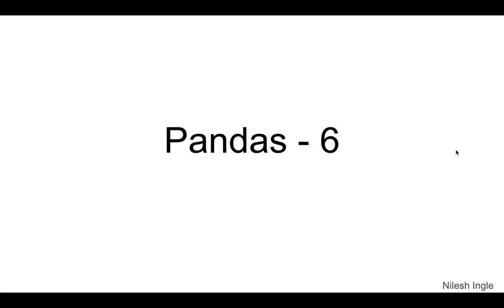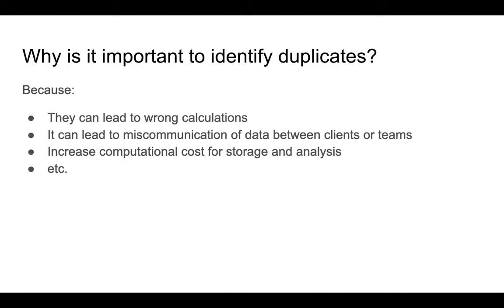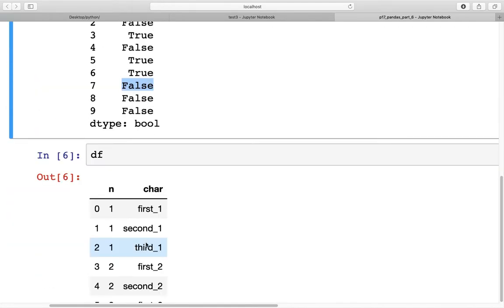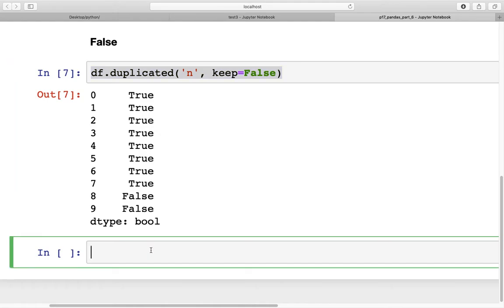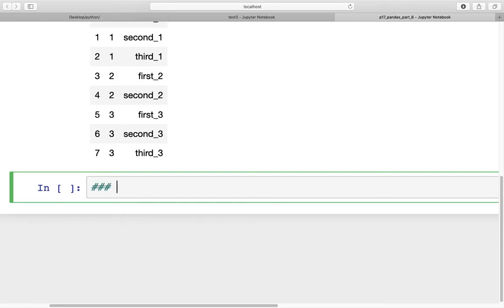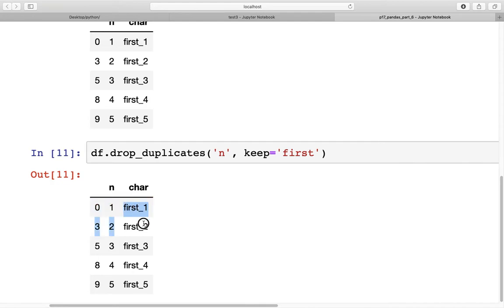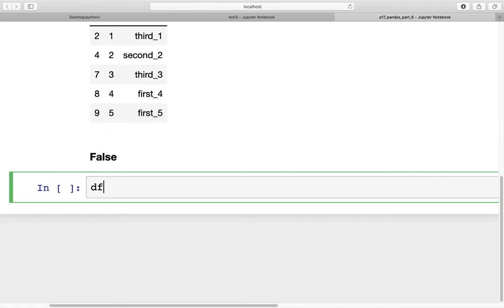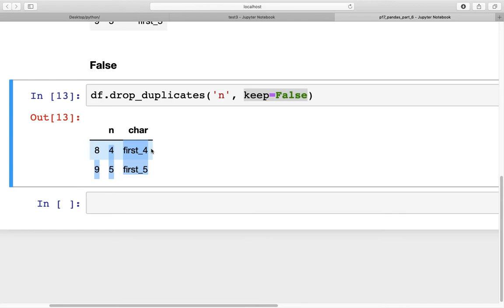#17. Pandas: How to handle duplicate records in Python? - 6 | Tutorial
The video discusses methods to identify and remove duplicate records in Python.

Timeline & Exercise
(Python 3.7)

00:00 - Welcome
00:07 - Outline of video
00:47 - What are duplicate records?
01:57 - Why is it important to identify duplicates?
02:58 - Open Jupyter Notebook
04:05 - .duplicated() - Default
05:52 - .duplicated() - First
06:46 - .duplicated() - Last
08:22 - .duplicated() - False
09:17 - Use .duplicated() as a mask or filter
10:07 - .drop_duplicates() - Default
11:02 - .drop_duplicates() - First
11:20 - .drop_duplicates() - Last
11:56 - .drop_duplicates() - False
13:06 - .get()
14:30 - .lookup()
17:14 - Ending notes